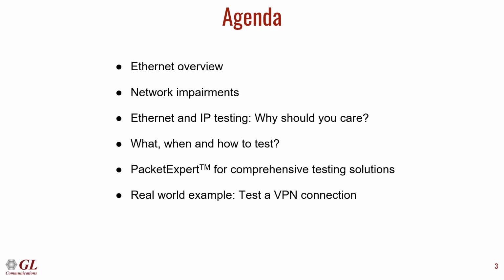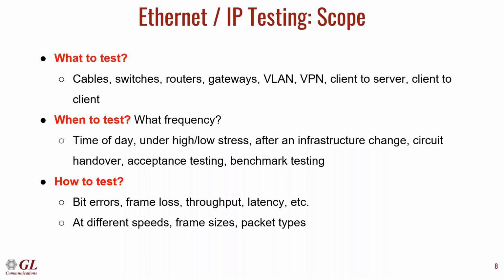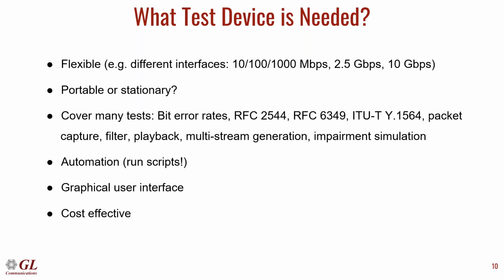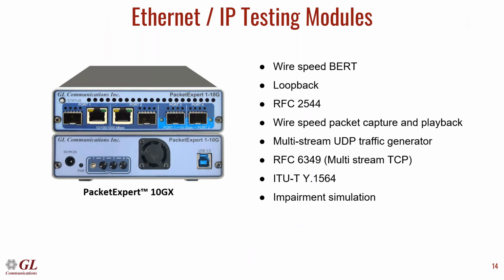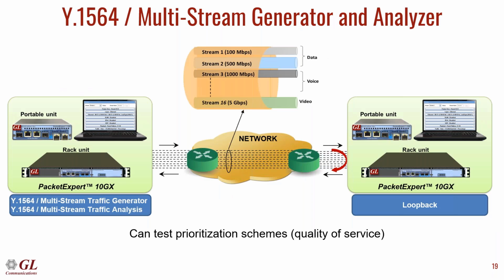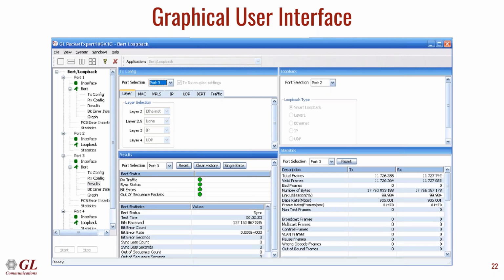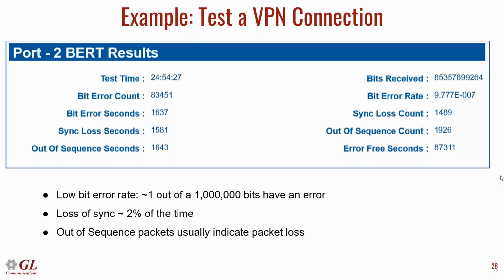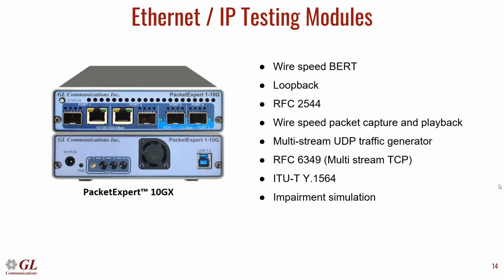Comprehensive Ethernet Test Solutions - PacketExpert 10GX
Overview

High-speed Ethernet links are widely found in local area networks, industrial devices and applications, metropolitan area networks and wide area networks. Poor Ethernet performance can result in a loss of mission critical capabilities and business functions. Testing Ethernet network performance is challenging and requires careful thought and specialized hardware.

This webinar will discuss Ethernet testing metrics, why they are important, and testing considerations such as what, when and how to test. This webinar will then discuss GL’s popular product: PacketExpert™ as the complete Ethernet test solution.

PacketExpert™ can perform a wide range of functions including:

• Bit error rate and loopback testing
• RFC 2544, RFC 6349, ITU-T Y.1564
• Simulate network impairments such as frame loss, errors, latency, etc.
• Generate diversified streams of traffic over a wide range of protocols
• Wire speed network tap

PacketExpert™  is available for 1 Gbps, 2.5 Gbps and 10 Gbps networks and supports electrical and optical interfaces.

PacketExpert™  can test a wide range of equipment and networks including cables and switches, Ethernet/IP networks, core/MPLS networks and can validate service level agreements and much more. These functionalities can be remotely accessed via a convenient command line interface. PacketExpert™  is a cost effective, flexible and easy to use solution for your testing needs.